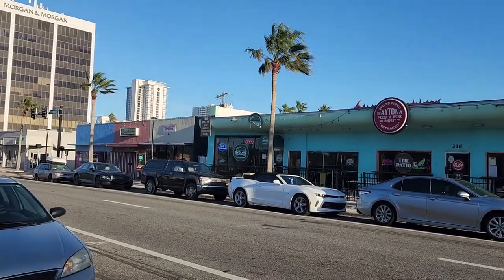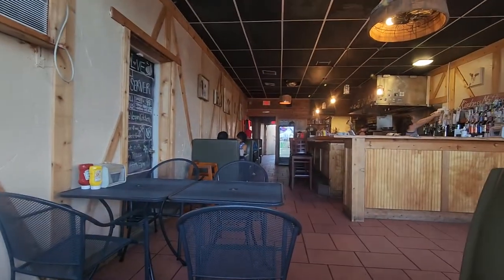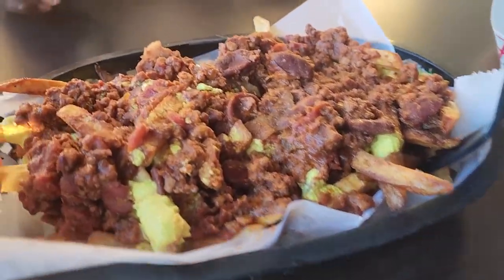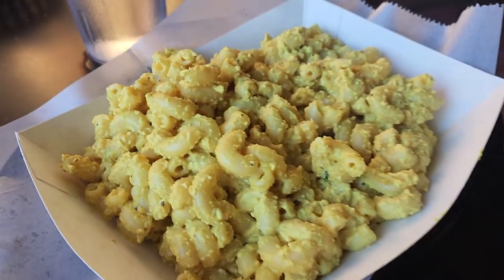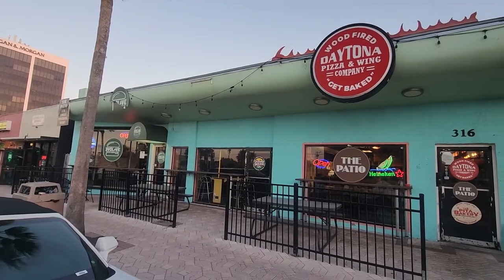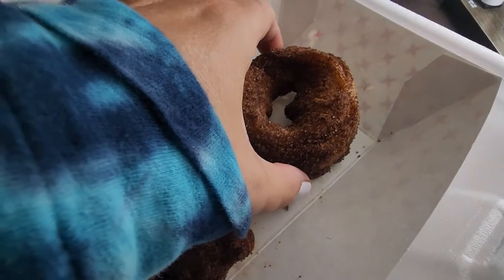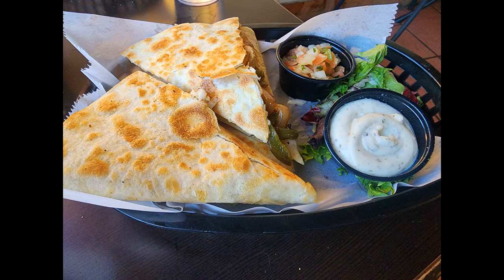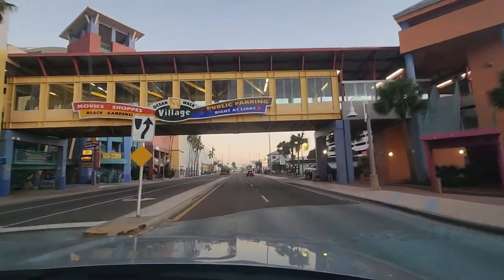Evolve Modern Vegan Kitchen Daytona Beach Florida Restaurant Menu & Food Review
Evolve Modern Vegan Kitchen is an all vegan restaurant in Daytona Beach Florida. We ordered the chili cheese fries, mac & cheese, chickn quesidilla, smash burger, blackened chickn sandwhich, and doughnuts.